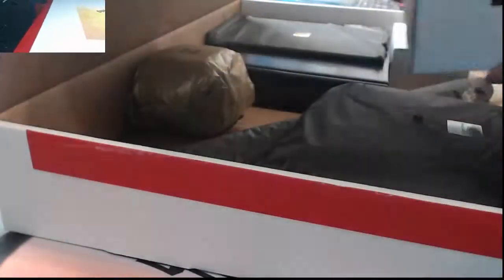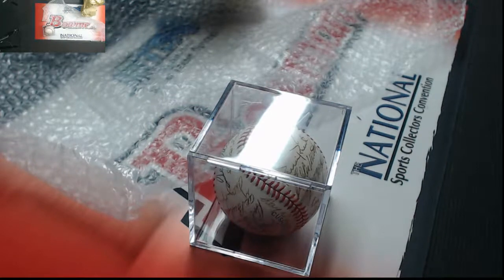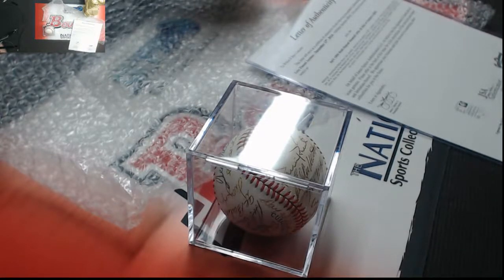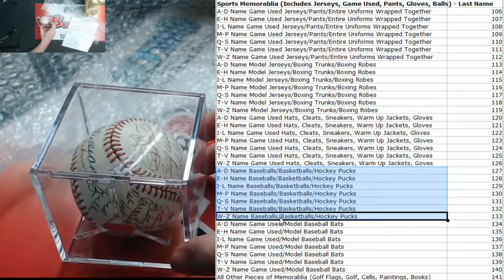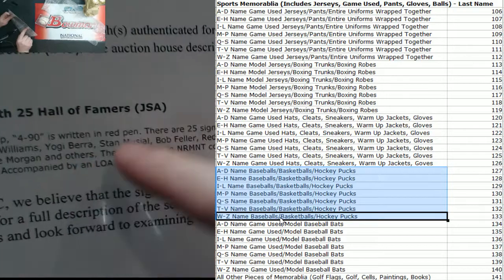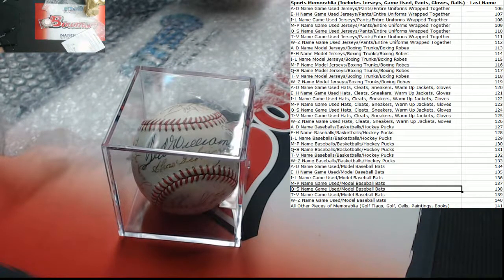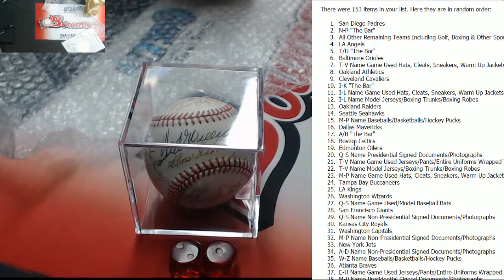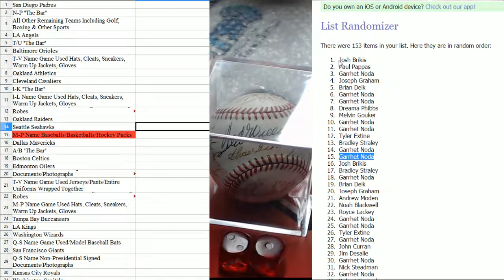2015 Super Break Deluxe Box Breakers Edition 1 Box/Hit 153 Spot Random Category Break #2 (5/13/15)